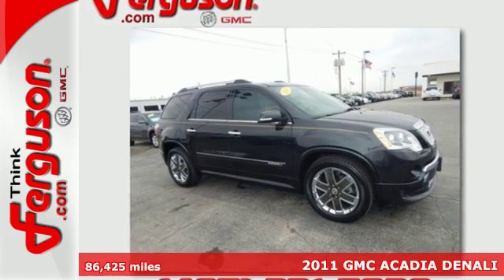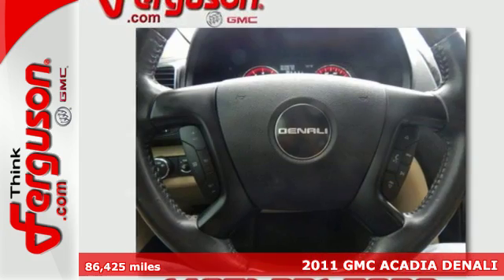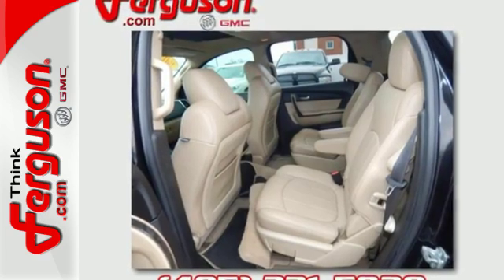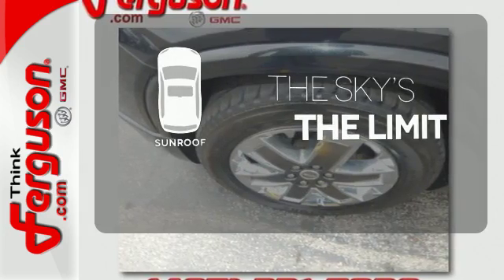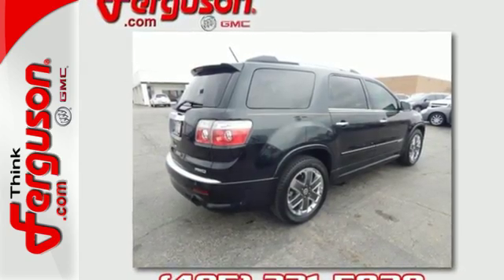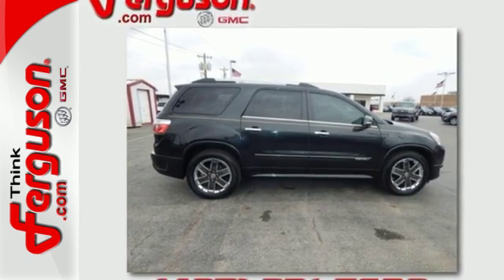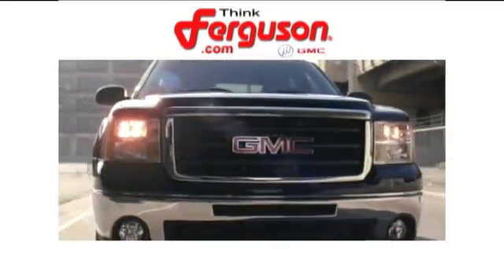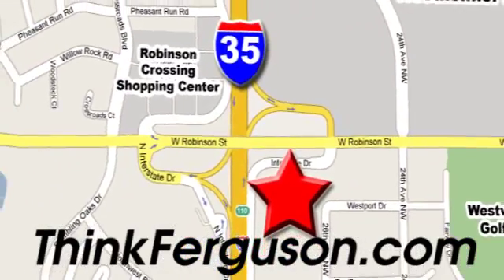Used 2011 GMC ACADIA DENALI Norman OK Oklahoma-City, OK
Year: 2011
Make: GMC
Model: ACADIA DENALI
Engine: 3.6 Liter 6 Cylinder
Transmission: Automatic
Color: BLACK
Interior: Beige
Mileage: 86425
Stock #: G2194B
VIN: 1GKKVTED1BJ328570

Address:
1015 North Interstate Drive